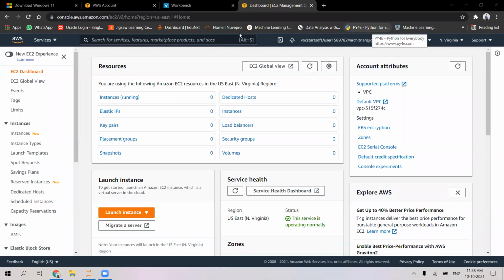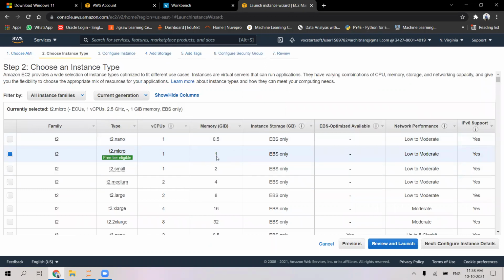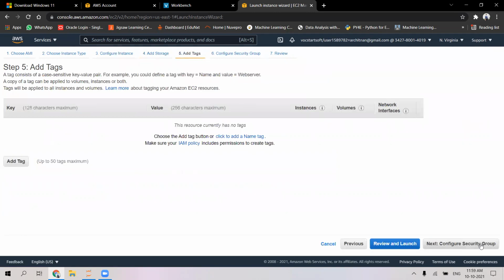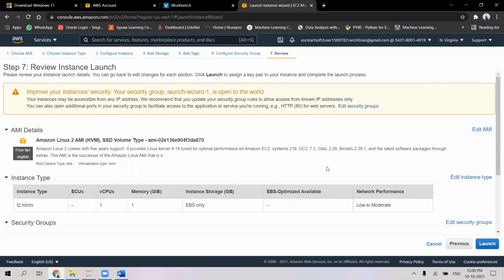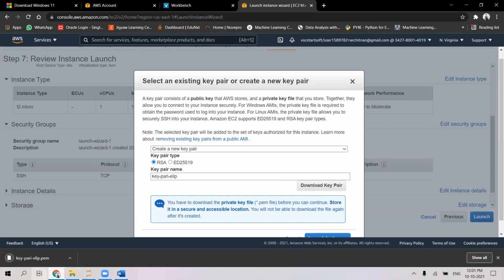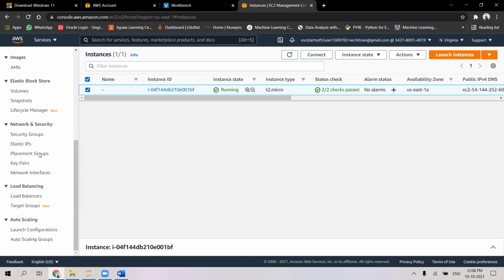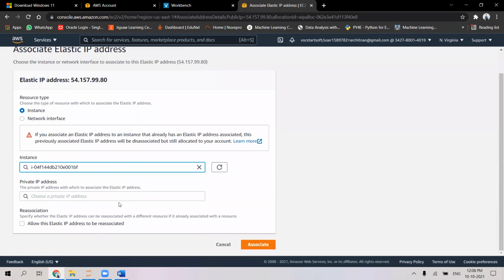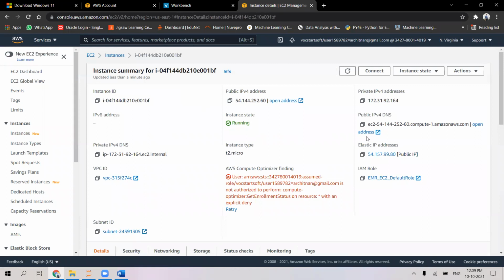How to associate Elastic IP addresses on AWS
I'm using an educate account and this is purely educational video.